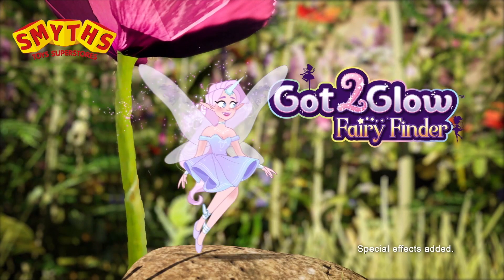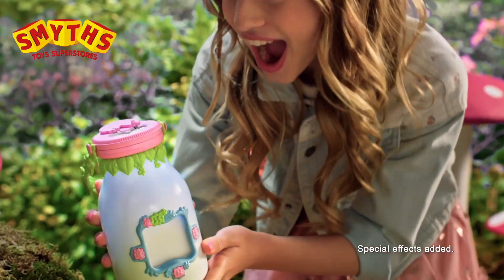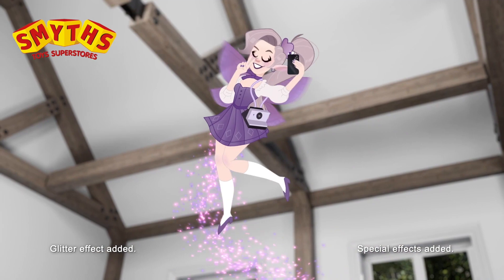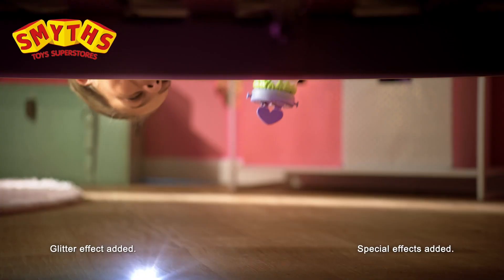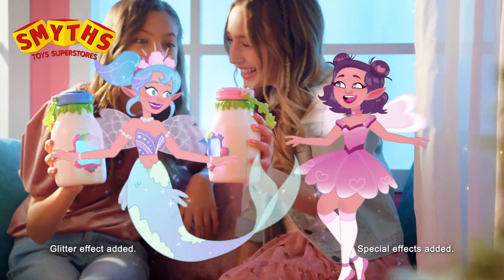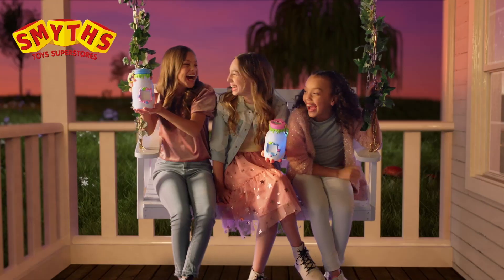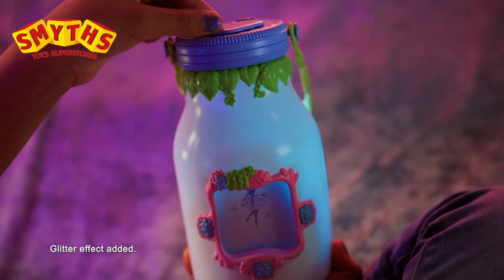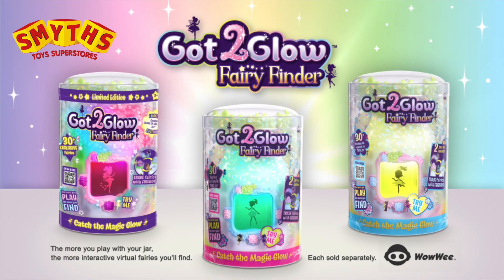Got2Glow Fairy Finder Pink Jar - Smyths Toys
Catch the magic glow, with the Got2Glow Fairy Finder by WowWee! With 30+ virtual fairies to collect in this Fairy Finder jar and 100+ fairies to collect in total, finding fairies never ends! Search for fairies in your bedroom, in the kitchen, outside in the garden, and even upside down.